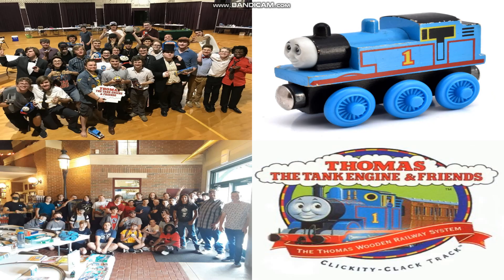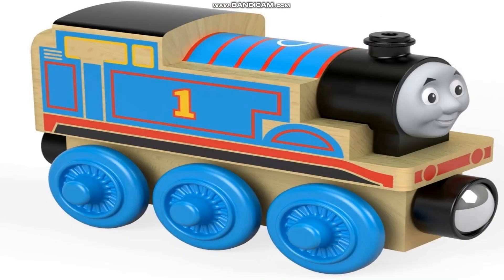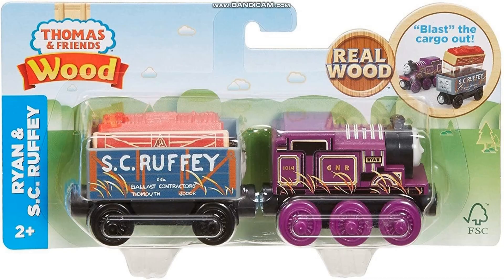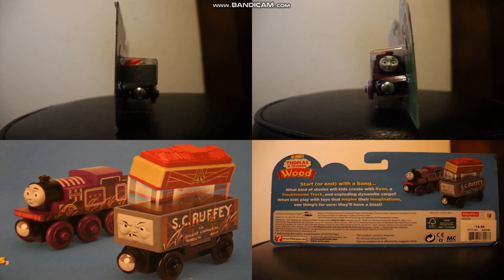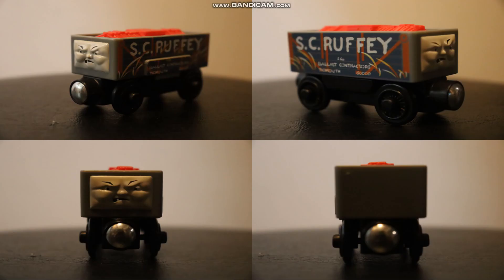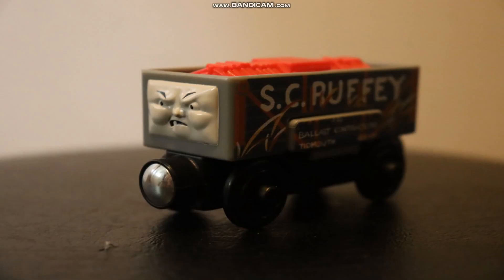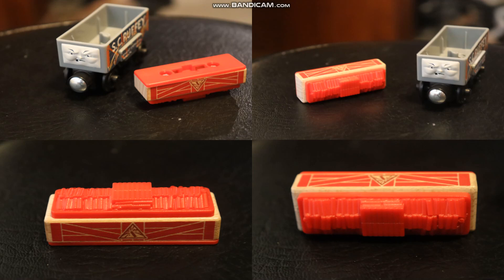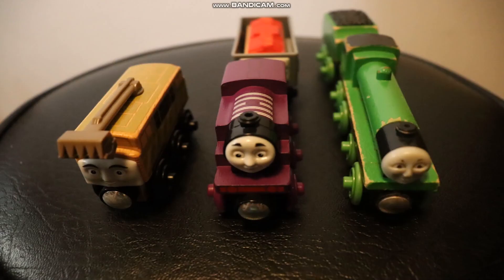Ryan And S.C. Ruffey Cargo Set Review: A Reflection On Thomas Wood And Their Only Decent Item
A review of Thomas Wood's best product, as well as a reflection on the classic Thomas Wooden Railway brand and the mediocre wood line.

Thanks to the composers of the music!